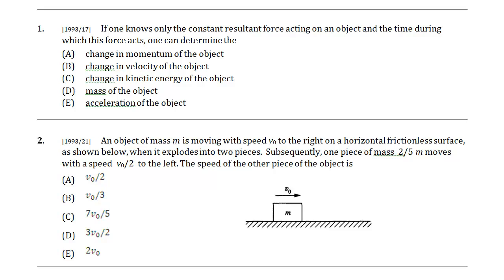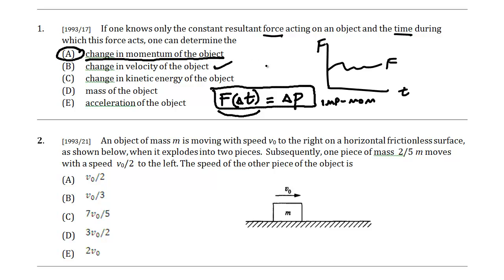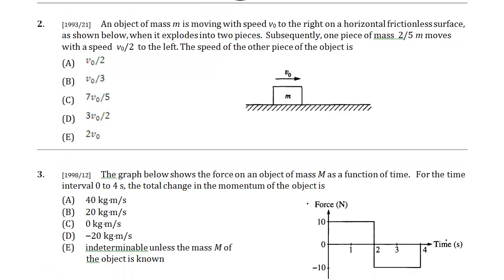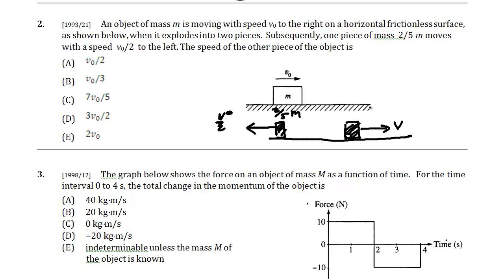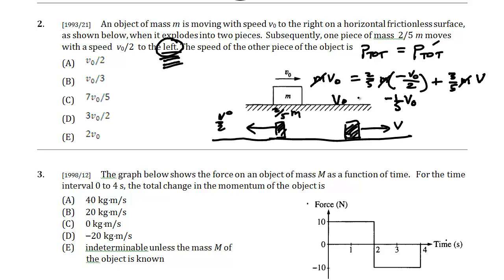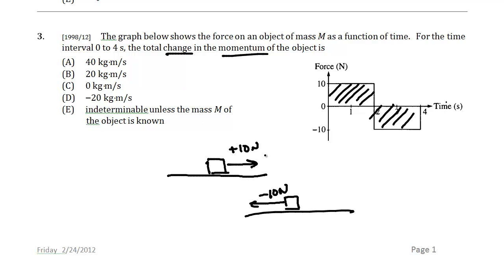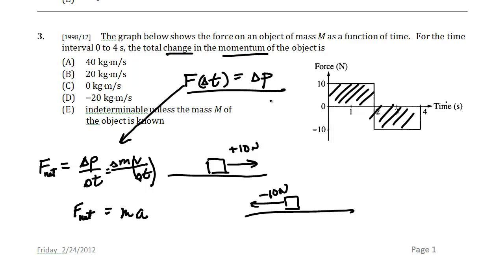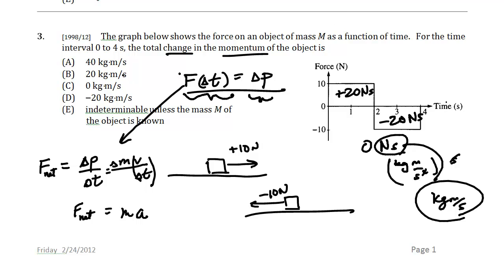AP Physics 9 | Review Asst | Solutions, Part 1 | MC Q's 1-3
Ch. 9 Review Asst, Part 1.
MC Q's 1-3 explained.